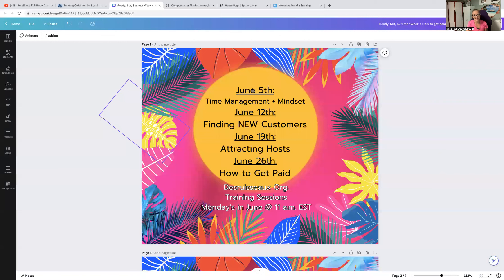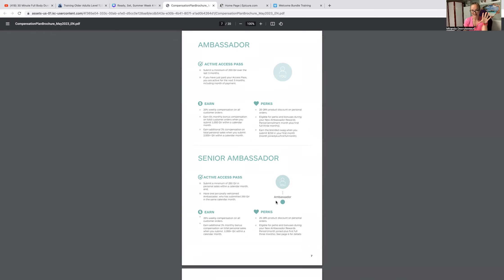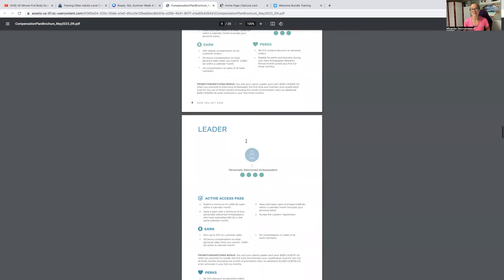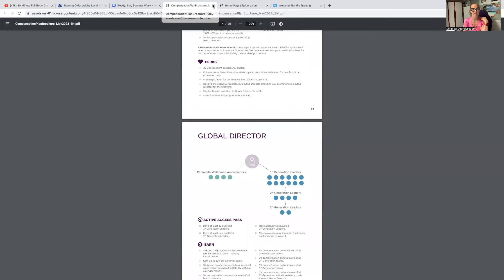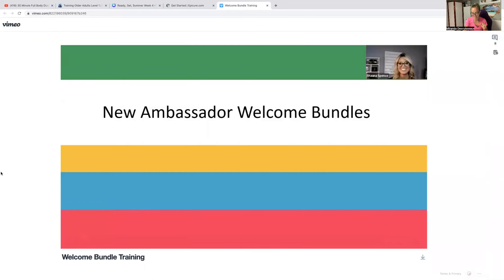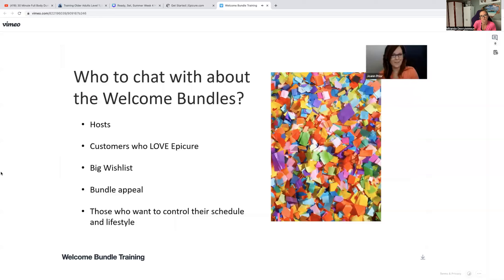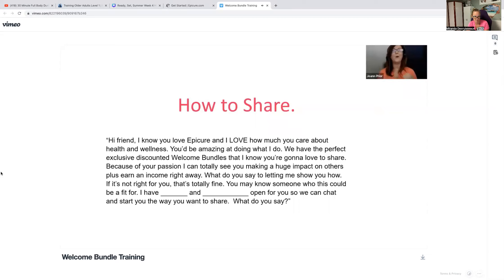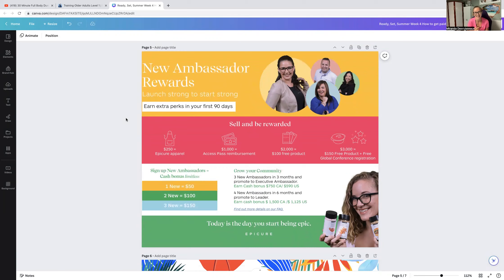Ready, Set, Summer. Week 4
How to Earn $$$$$ this summer!!!
I'll break down the comp plan, show you our new join feature, look at Welcome Bundles and learn how to share them!!!
All of this while helping you set your own goals for the next year!